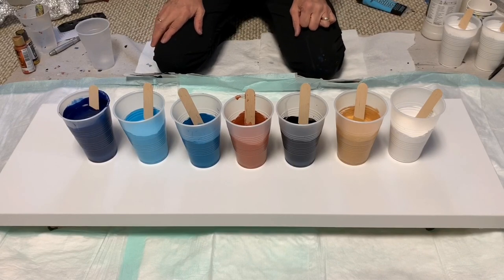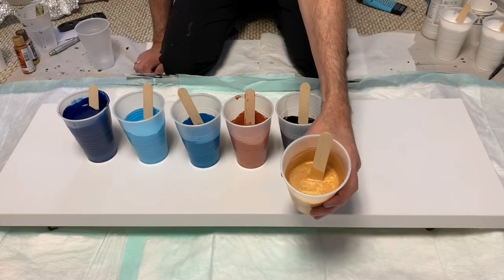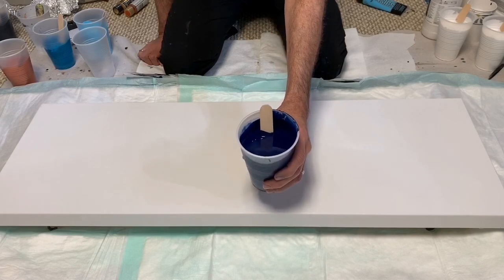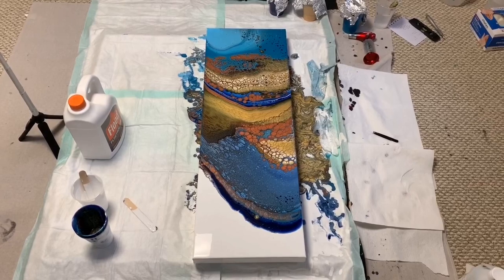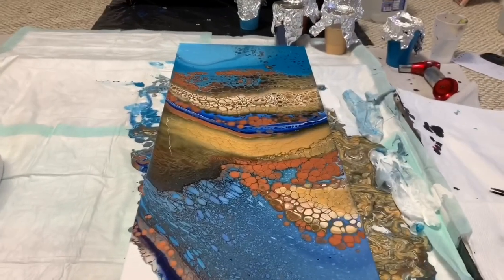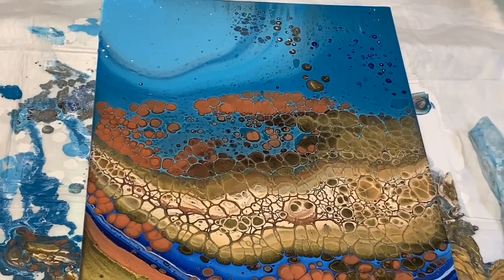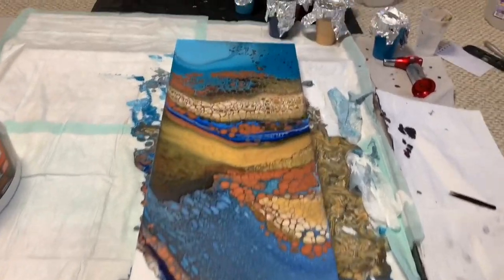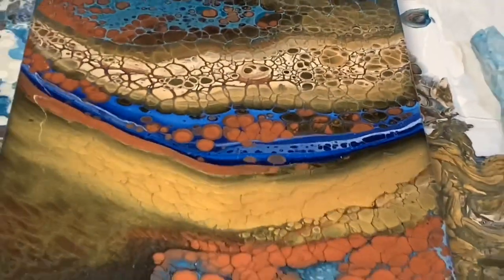Large canvas flip cup sandwich pour!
Hi all, well I wasn’t sure what I was going for but am happy how it turned out!  The paint colors are in the video...all paints are mixed with equal parts paint and floetrol and a drizzle of luquitex pouring medium and then some water!  I made this a thicker compound today!  Thanks!!